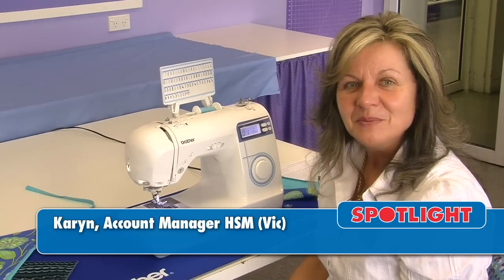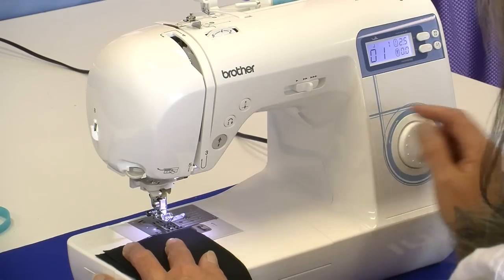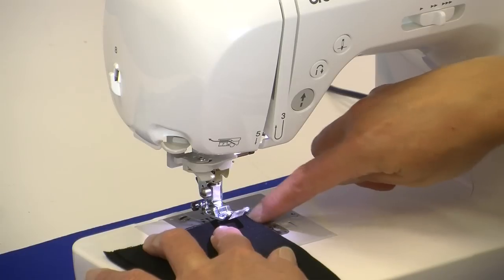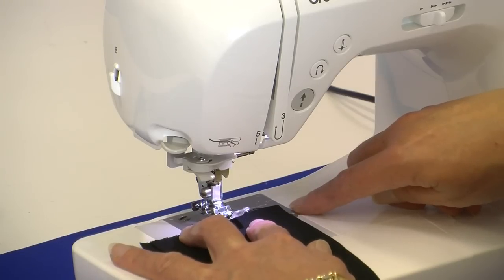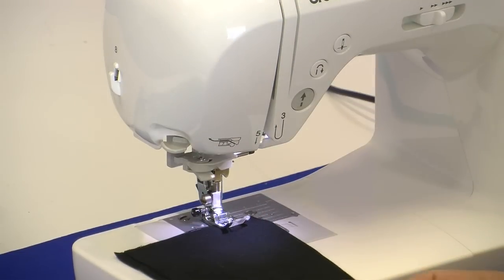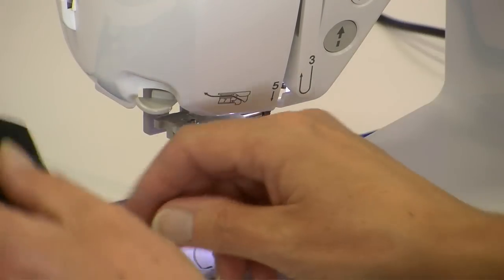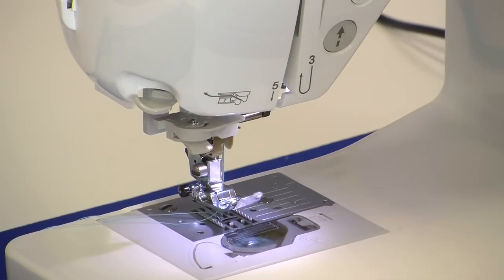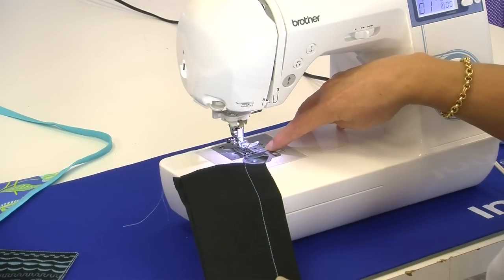How to sew a straight seam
Visit the official Spotlight YouTube channel for more videos. Here you'll find the ideas and the how to’s you need to make your crafting dream a reality